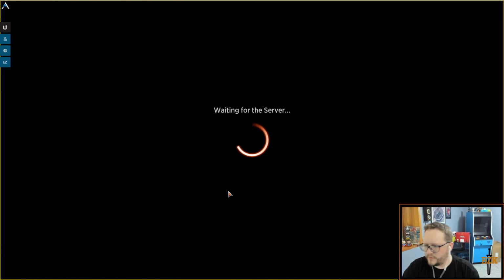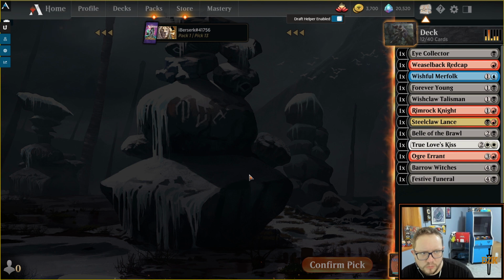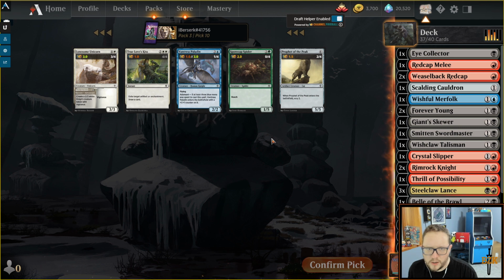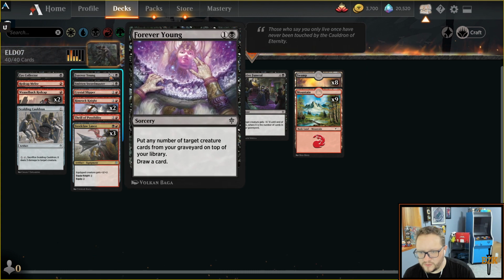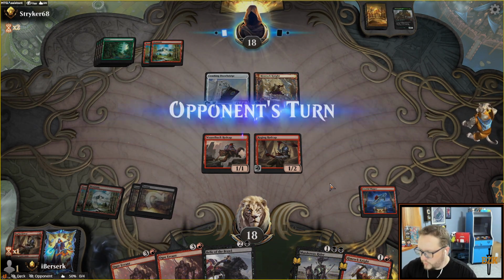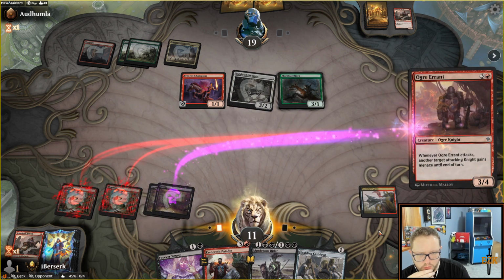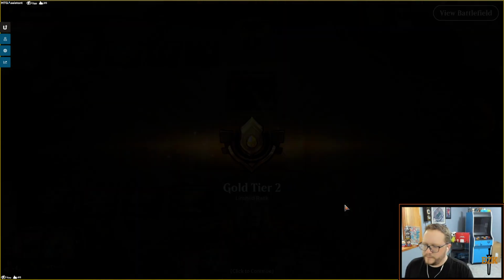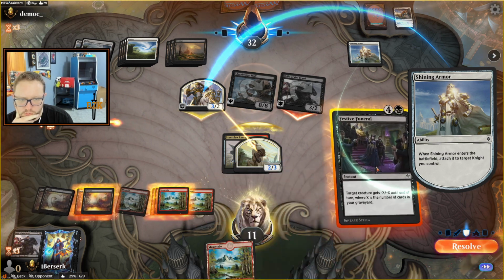Quick Draft | Throne of Eldraine | #07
In this Video we are back at it again with more Magic the Gathering: Throne of Elderaine Limited Drafts.  We try not to draft Red White AGAIN, but my Red Mage is calling me.  How do we do? Watch and find out.